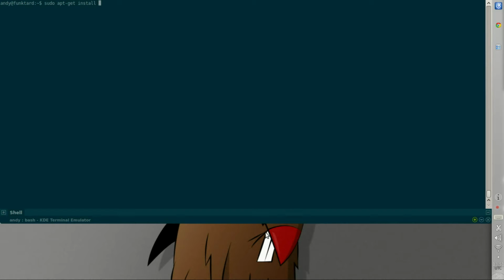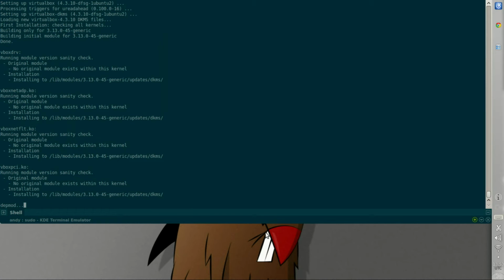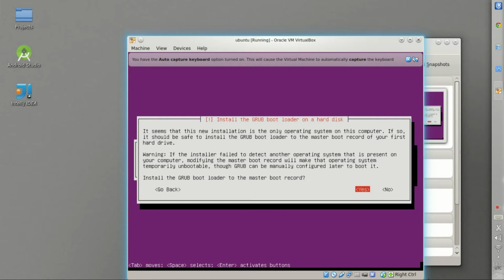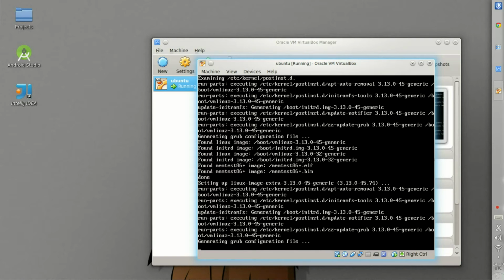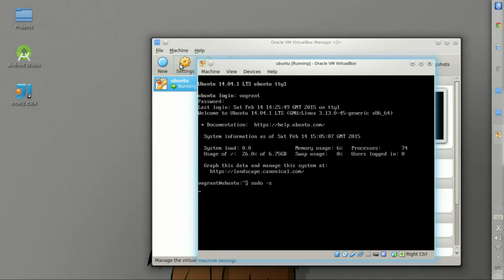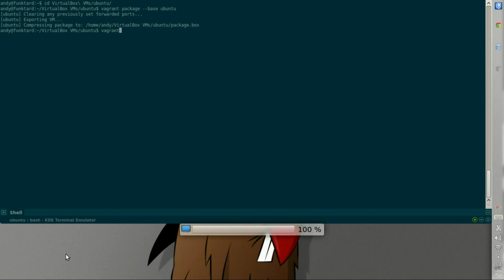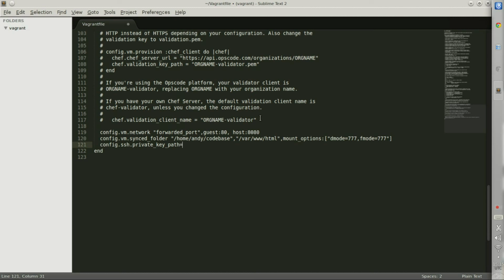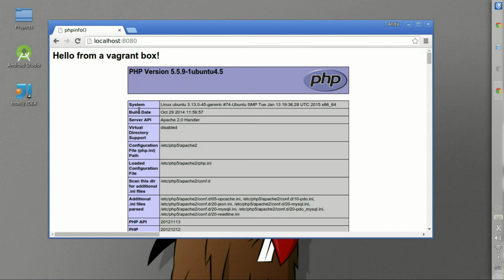How to Build a Vagrant Box from scratch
This video tutorial shows you how to build a vagrant box from scratch. The example will guide you through a Ubuntu LAMP installation, from Virtual Machine to Vagrantfile.